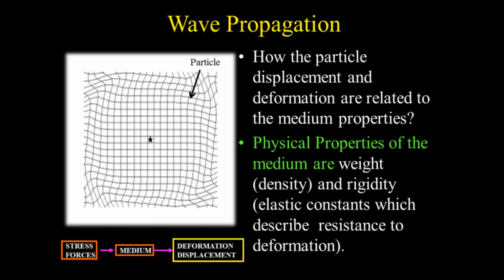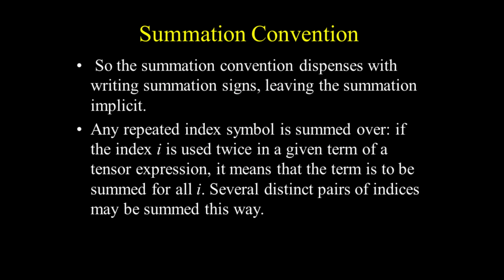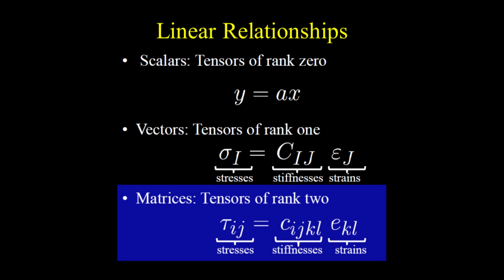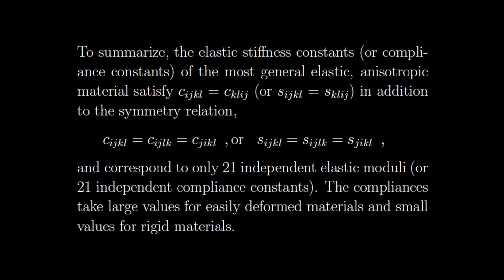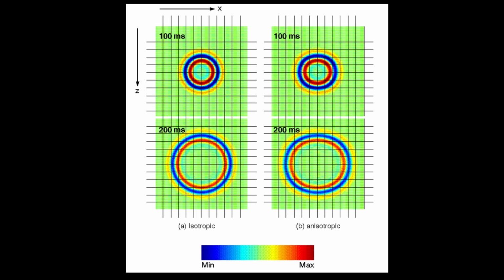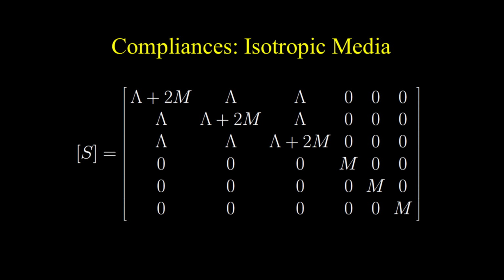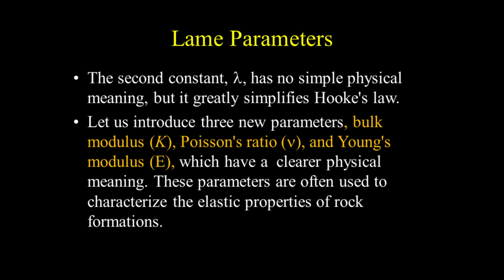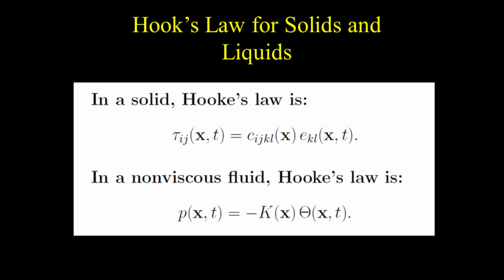Elastic01B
The elastic properties for many materials and material composites in the earth are predominantly independent of direction. (part 3)